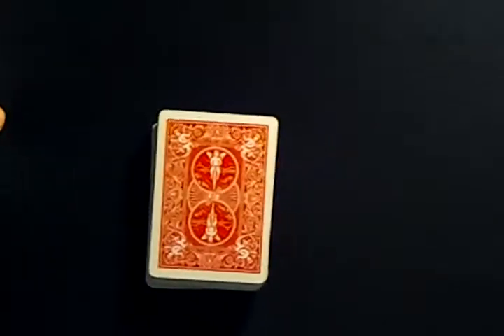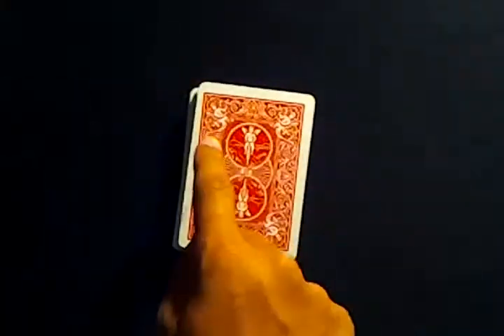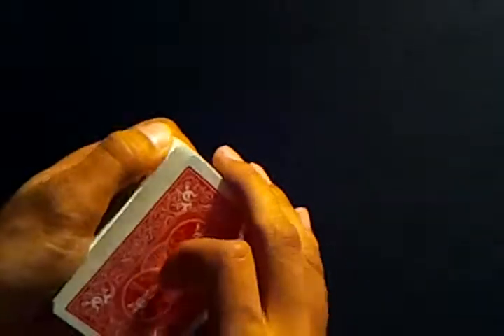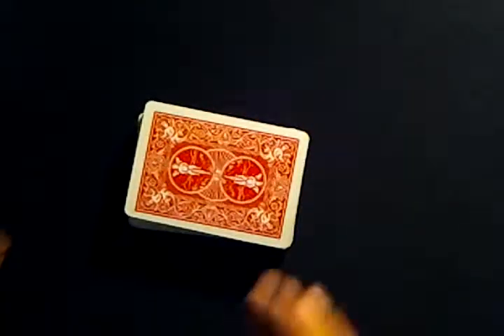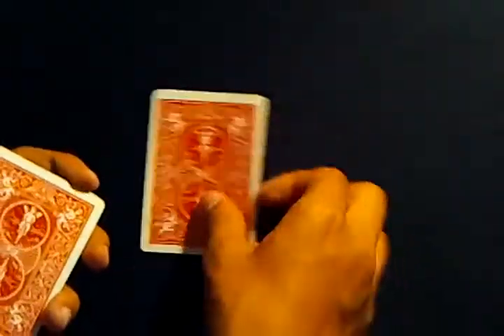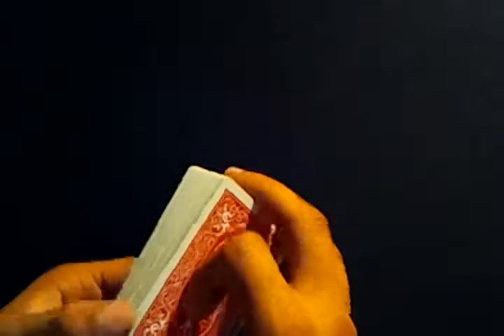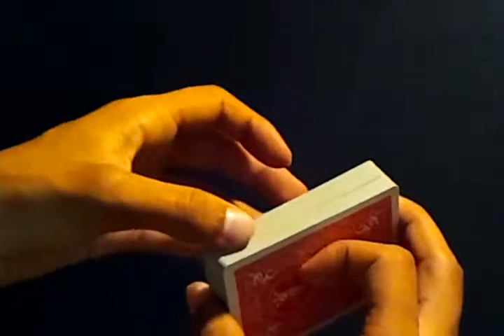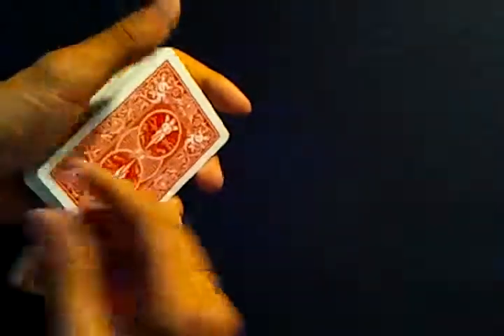Card Finder - Tutorial